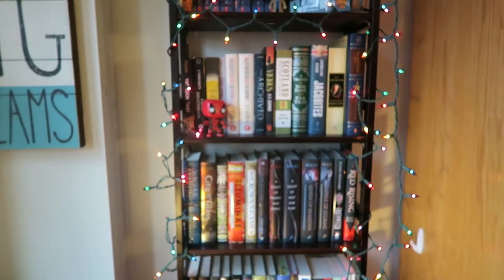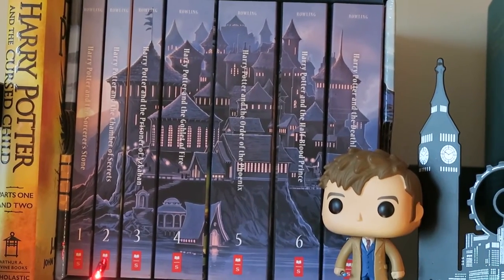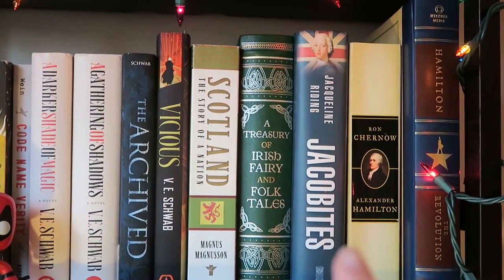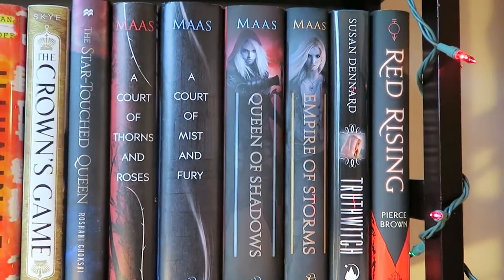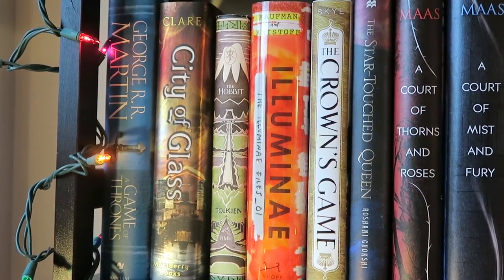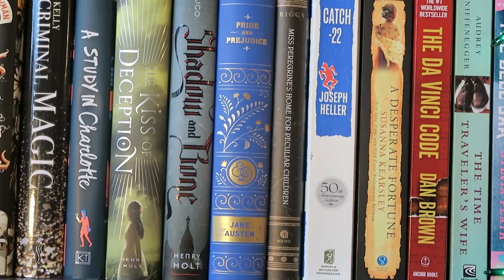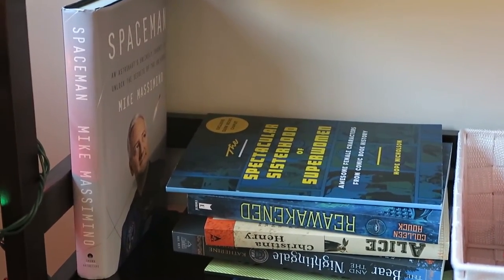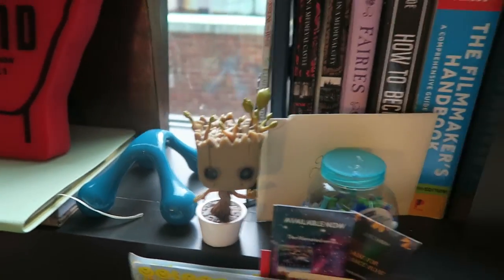College Bookshelf Tour | 2016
Hello, and welcome to my dorm! In which I deeply apologize for the lack of updates and give you a tour of my AWESOME bookshelf in my dorm room at college. I brought WAY too many books (Just kidding, there's no such thing!).

**TWITTER** @juleighae

**INSTAGRAM** @juleighae

**SNAPCHAT** juleighae

Video made with Adobe Premiere Pro CC
Thumbnail made with Adobe Photoshop CC
Camera used Canon Powershot G7x